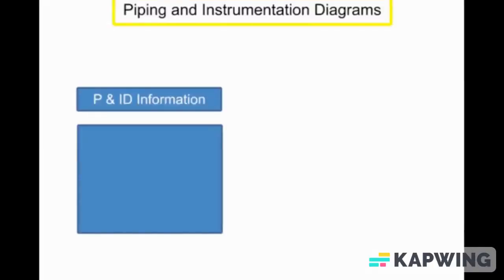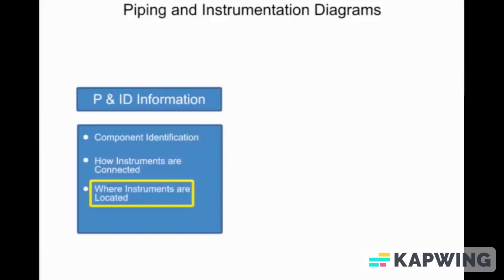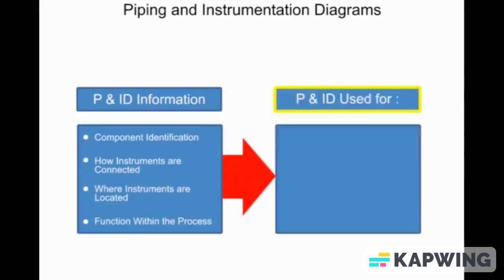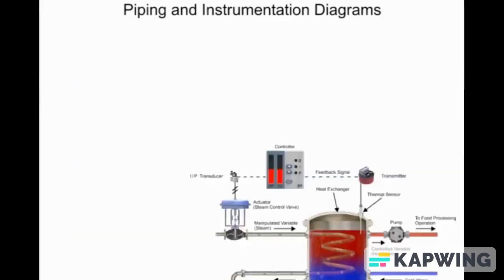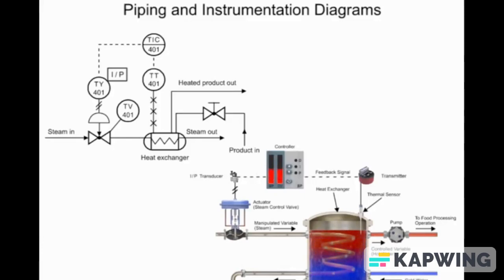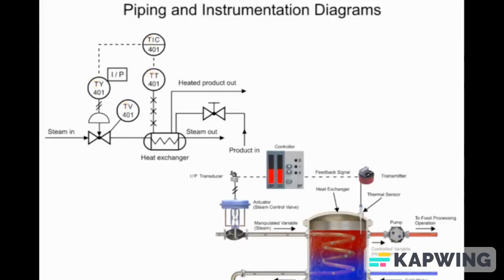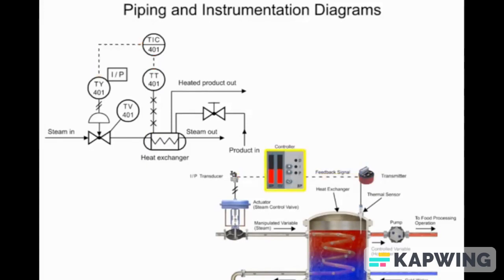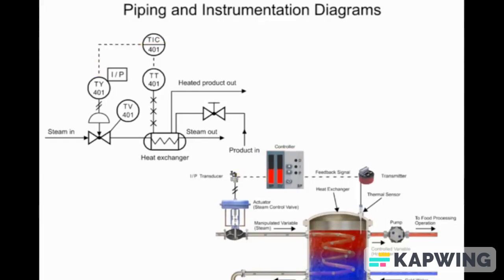P&ID - How to read Process and Instrument Diagrams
A P&ID is used to describe the overall engineering processes. It shows the interconnection of process equipment and instrumentation to control the system, and provides the primary schematic drawing used for detailed engineering.